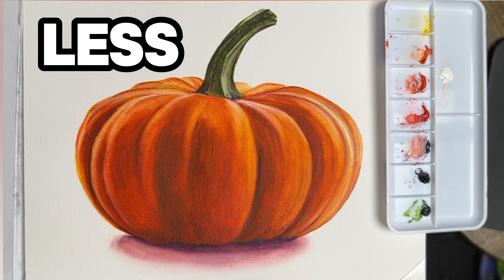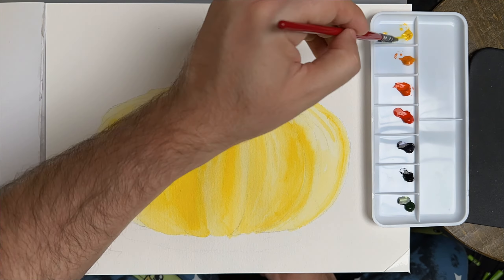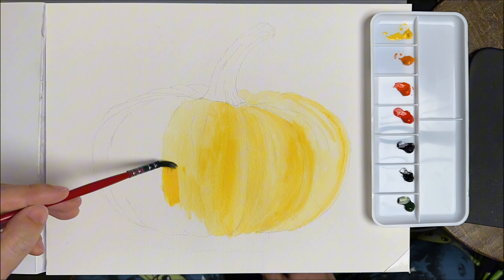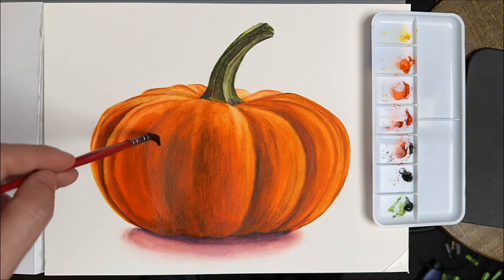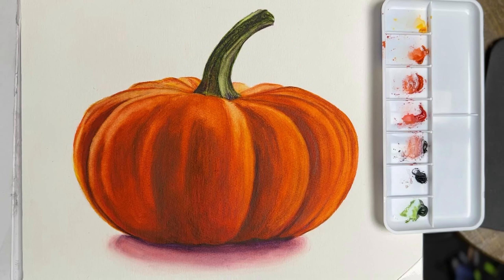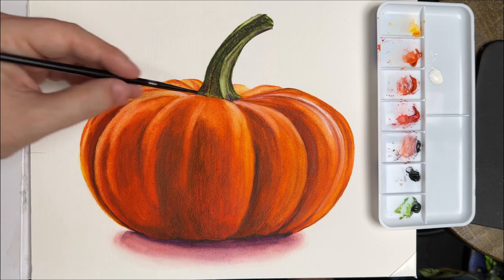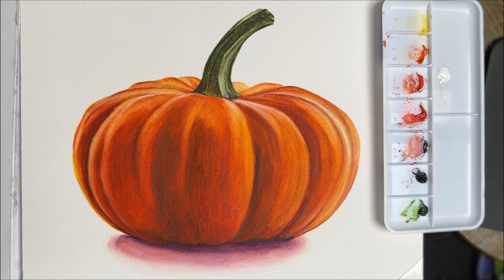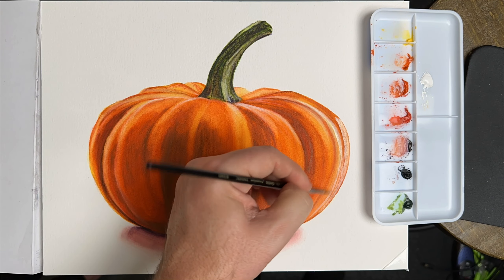How To Make Your Watercolor Paintings Look Less Flat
This is how to make your watercolor paintings look less flat. In this video I’ll show you a powerful watercolor technique while painting a pumpkin. I'll share why I used a magic eraser, and if you want to take your watercolor art to the next level, you need to know about a secret tube of magic!

If you painted this pumpkin and would like me to see it, please tag me @Watercolorshark

Is there any videos you'd like to see me make?

RECOMMENDED WATERCOLOR SUPPLIES 🎨🖌️
✅  100% cotton paper (I prefer cold press over hot press), made by one of these brands: Arches, Fluid 100, Fabriano, Lana, Micheals Arts and Craft level 3, or Grabie
✅  Watercolor paint made by Grabie, Winsor & Newton, Daniel Smith
✅  The Grabie Professional Synthetic Quill Paint Brush Set Of 9
✅  Princeton Aqua Elite Series 4850 Synthetic Brush - Mottler, Size 1-1/2", Short Handle
✅  Fineline masking fluid pen
✅  M. Graham Artists' Watercolor - Titanium White Opaque, 15 ml tube
✅  Washi tape